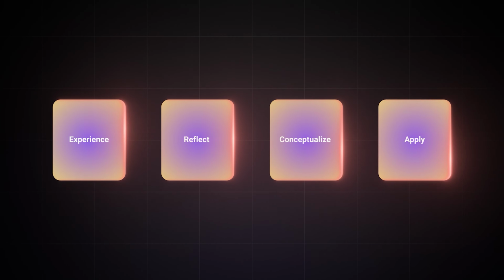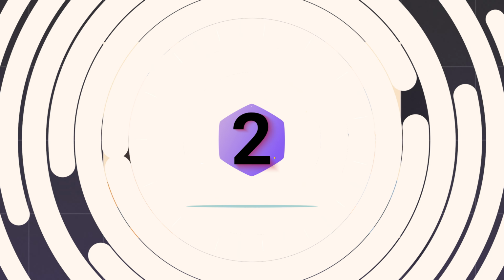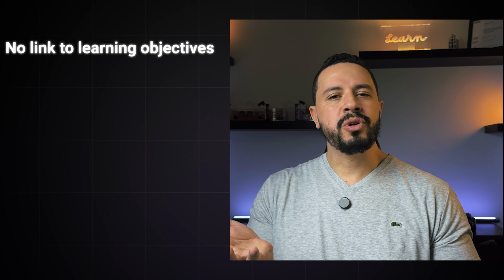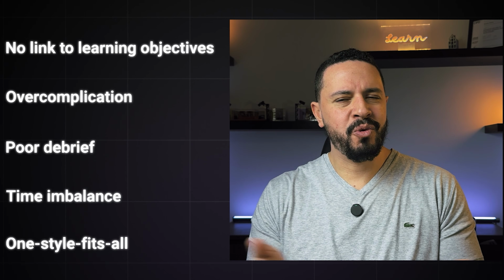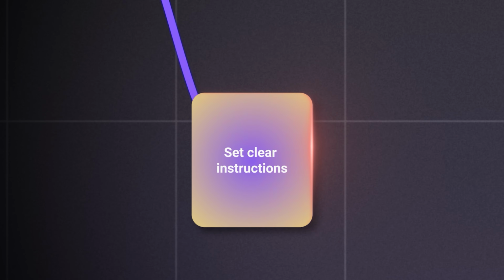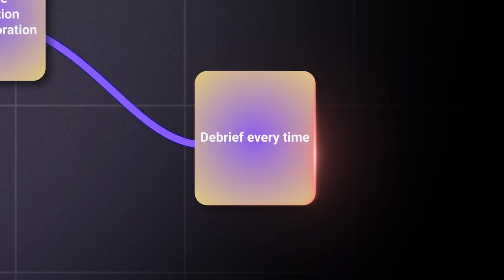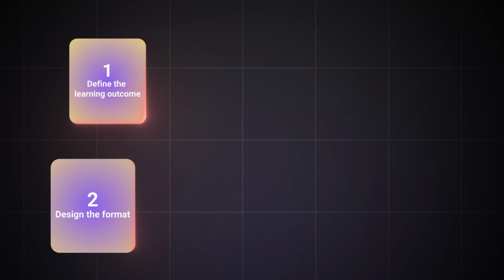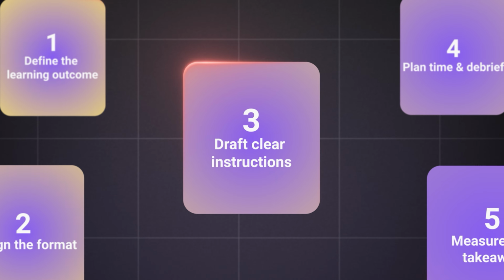Classroom Activities That Work: Purpose, Psychology & Strategy for L&D Pros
Here’s the truth — not every classroom activity leads to learning.
Some energize learners… while others only fill time.
The difference is simple: purpose.

In this episode of L&D Explained, we break down the psychology and strategy behind designing in-class activities that are not just fun — but transformational. Backed by CIPD, Bob Pike, Harvard Business Review, and proven adult learning research.

If you facilitate workshops, design training, or lead learning sessions, this episode will help you turn every activity into a learning multiplier.

TimeStamps:
0:00 - Intro
0:36 - The Importance of Class Activities
1:15 - Designing Purposeful Activities
2:39 - Pitfalls of Classroom Activities
3:34 - Best Practices for Memorable Activities
5:27 - Final Thoughts

• Why activities are “the bridge between information and behavior change” (CIPD, 2023)
• The Purpose Pyramid for choosing the right type of activity
• How to use Kolb’s Learning Cycle to deepen retention
• The predictable mistakes that cause activities to fail
• Research-backed best practices for designing meaningful learning moments
• The Three D’s of debriefing: Do → Discuss → Deduce
• A 5-step guide for building powerful in-class experiences

An activity is not a game — it’s a mini learning lab.
When it’s designed with intention, it helps learners:

✔ Apply
✔ Reflect
✔ Analyze
✔ Connect
✔ Transform behavior

That’s how engagement becomes learning, and learning becomes performance.